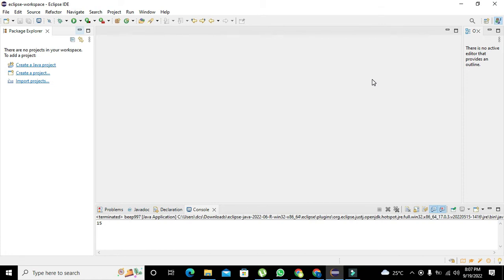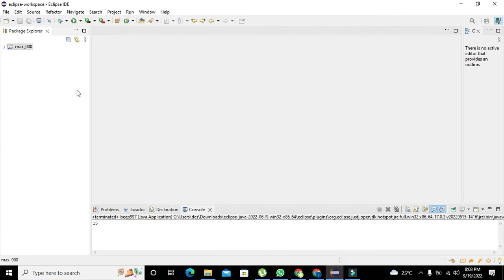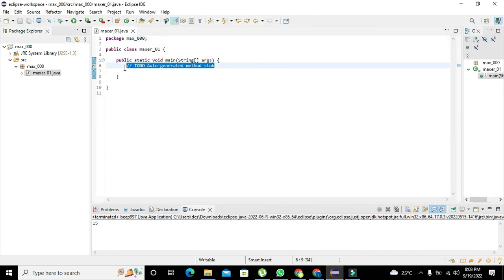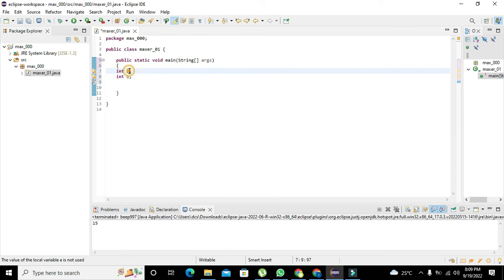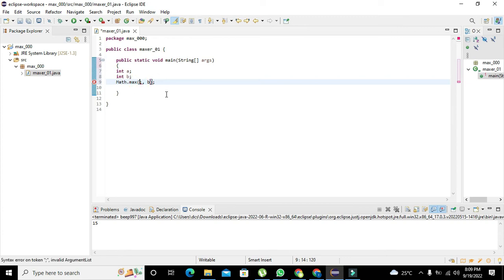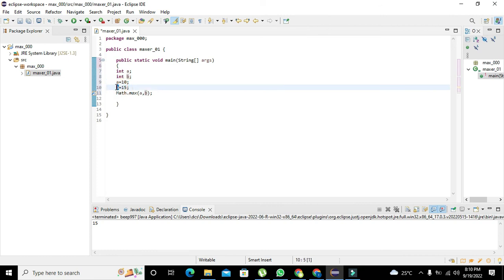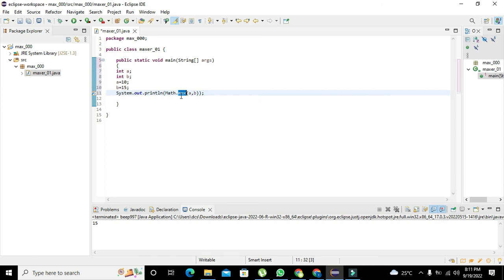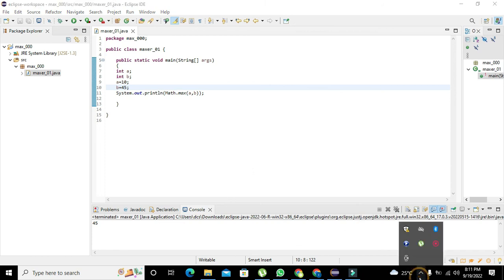how to find greater number among two numers in java in eclipse | max number in java in eclipse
1. how to find greater number among two numbers in java in eclipse.
2. max number in java in eclipse.
3. find maximum number among two numbers in java in eclipse.